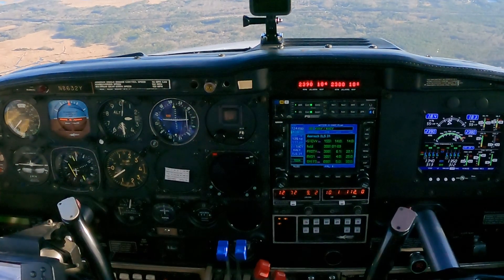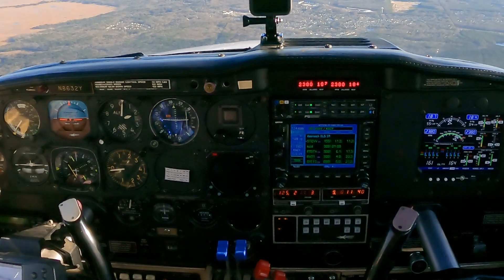Century 2000 Autopilot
Equipment: GNS 530W, Century 2000 autopilot with Sam Icarus GPSS unit
I'll try to explain the autopilot use with my set up, yours may differ, get proper instruction, this is NOT a replacement for instruction.